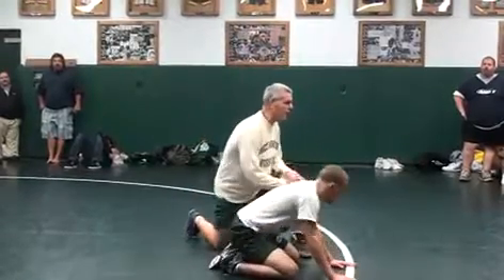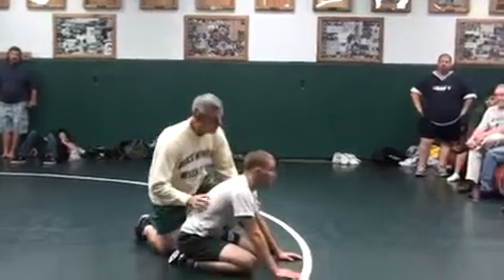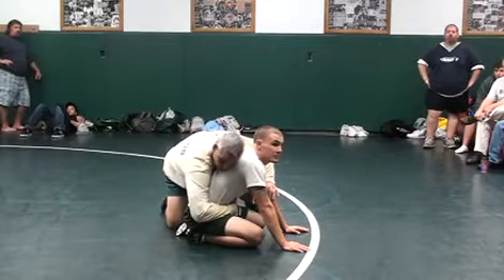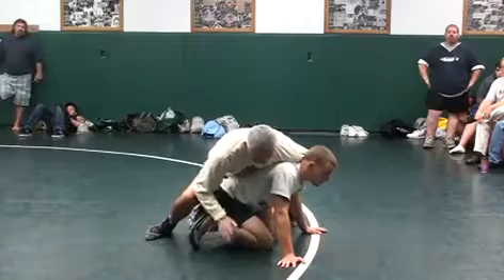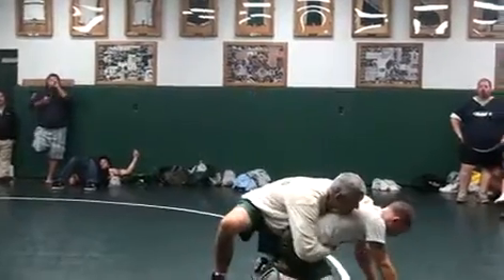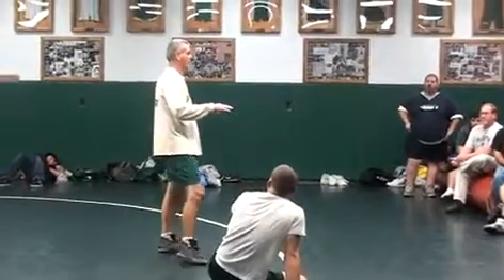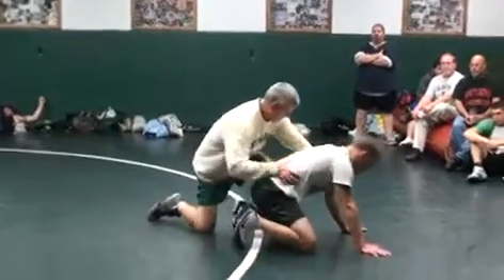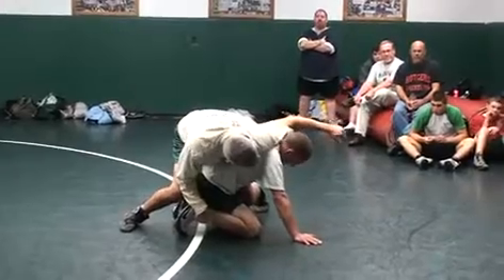Tony Caravella Clinic October 5, 2010 Part 7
Raritan Wrestling Technique 21 - Tony Caravella Clinic at RHS Part 7